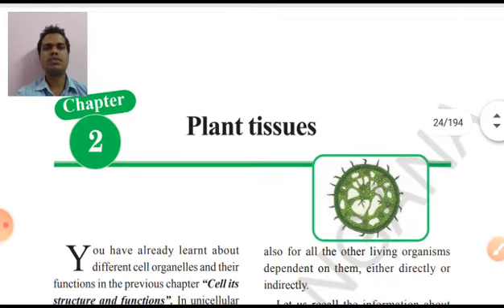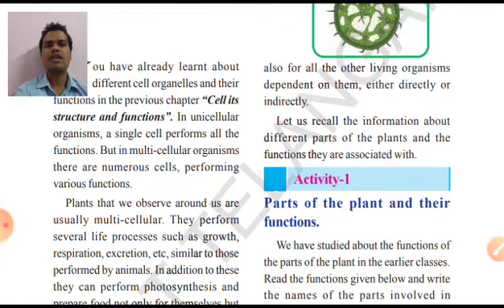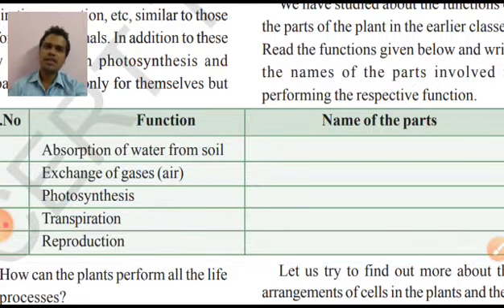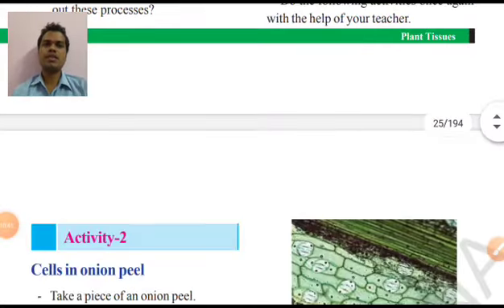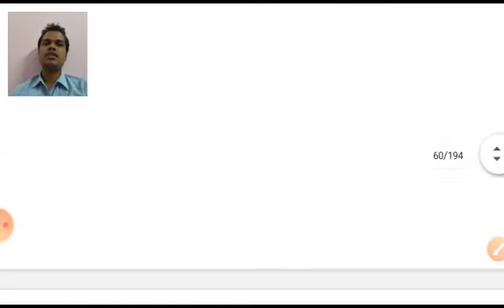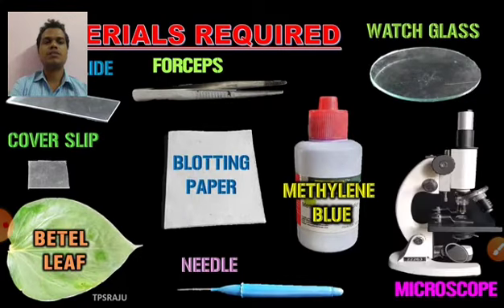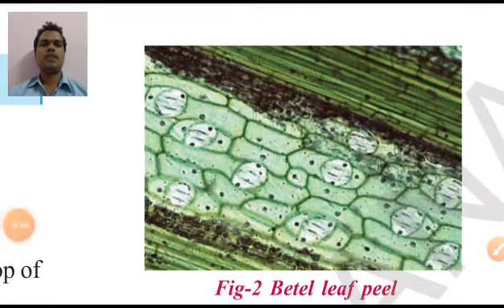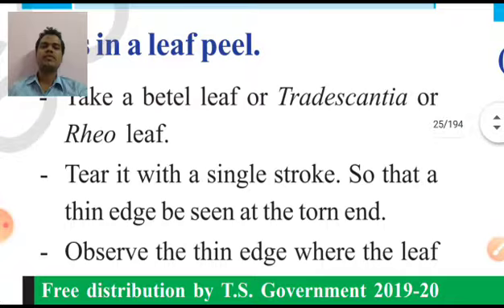9th Biology/ 2.plant tissues